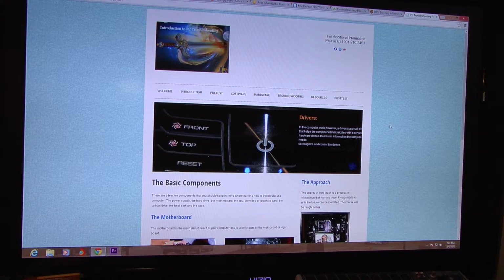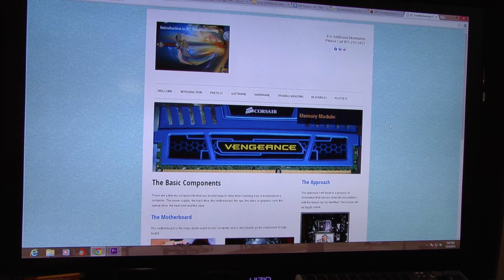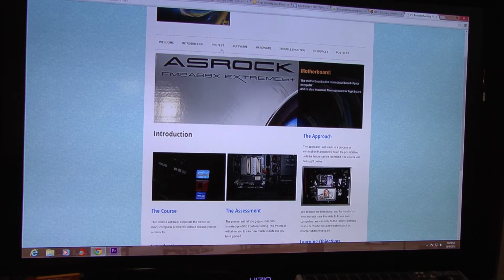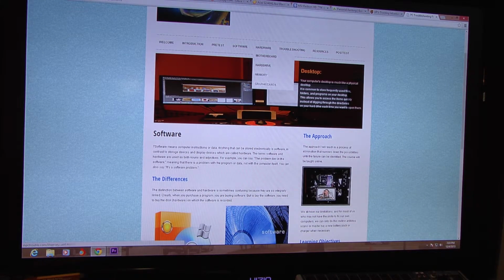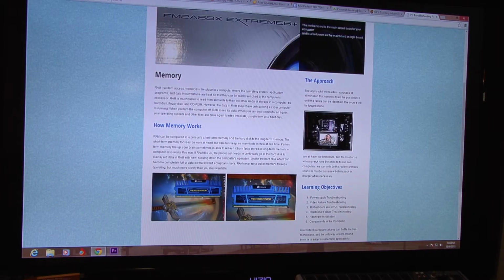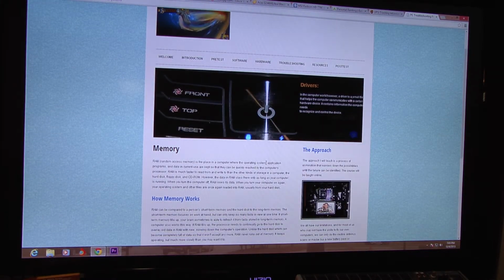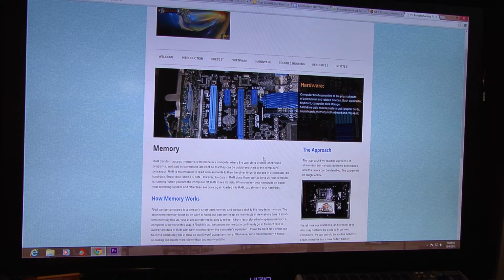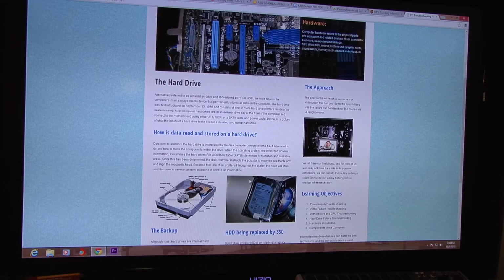Final Project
IDT 7060